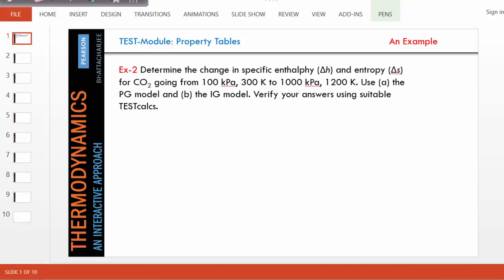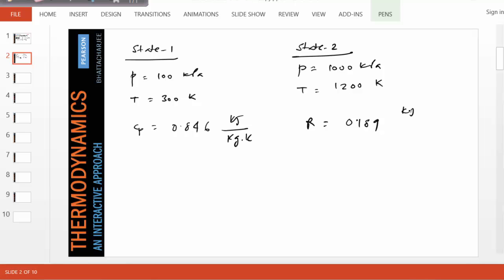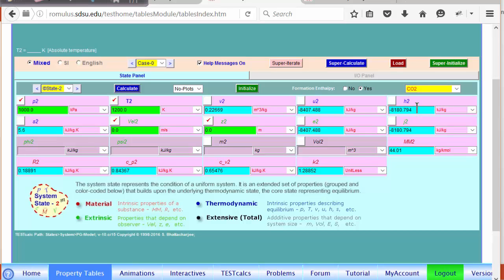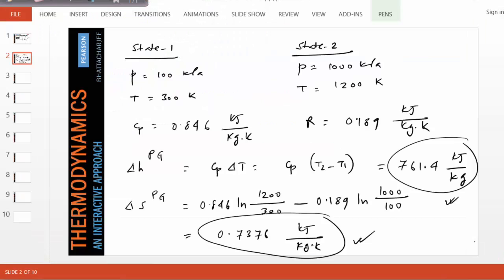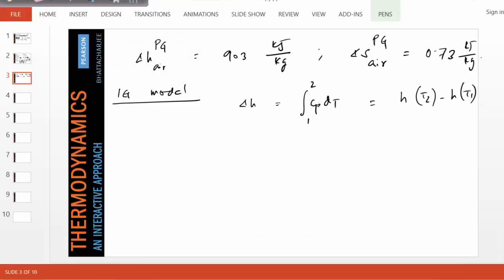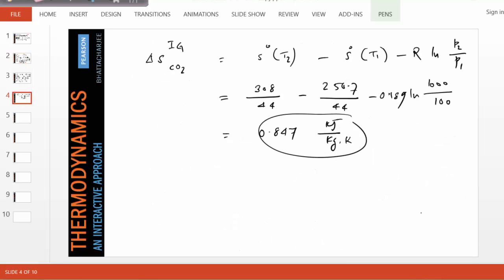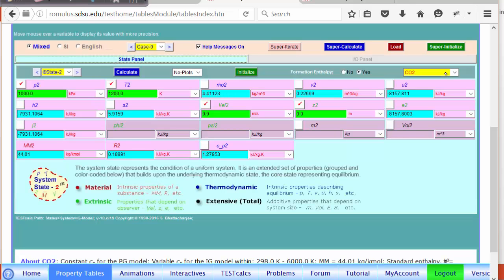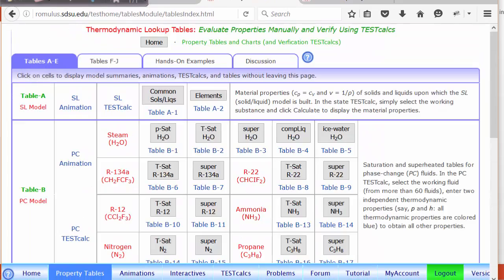ch3-IGPG-TableModule-sol-manAndTEST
Obtain property difference from thermodynamic tables and verify using TESTcalcs